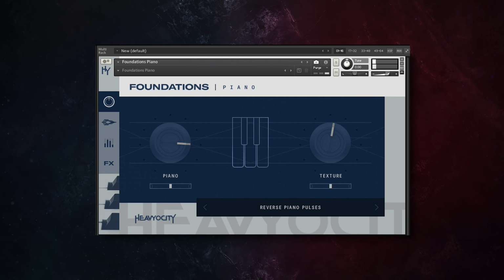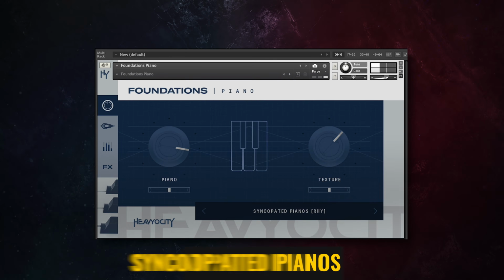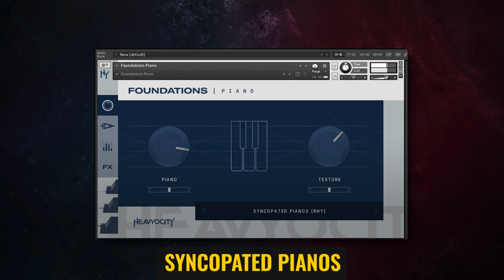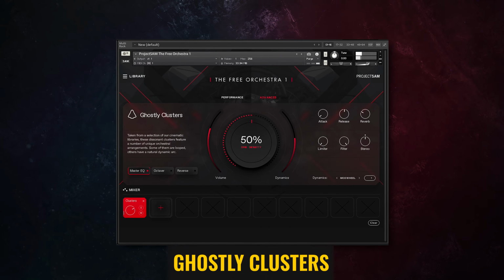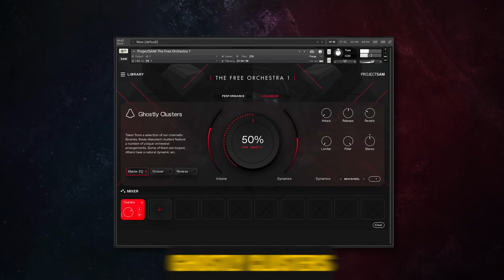Top FREE Libraries for Composers - No Full Kontakt Required!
There's no reason you can't make an amazing sounding score anymore! Here's my favorite FREE virtual instruments, that every composer should have, whether they're a beginner or a pro. These don't require Kontakt's full version, sound amazing and I use them all the time when scoring for top film & television series. Now go make some music!

Video Chapters:
00:00 - Overview
01:34 - Free Instrument 1
03:33 - Free Instrument 2
05:18 - Free Instrument 3
06:36 - Free Instrument 4
08:38 - It's Never Been Easier To Get Started

🎹 Get my free virtual instrument I use when scoring for major film & tv projects.

🎹 Instruments Discussed In This Video:
Foundations Piano by Heavyocity